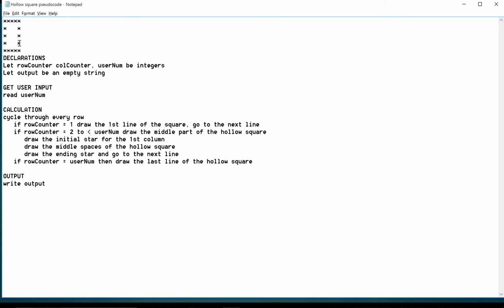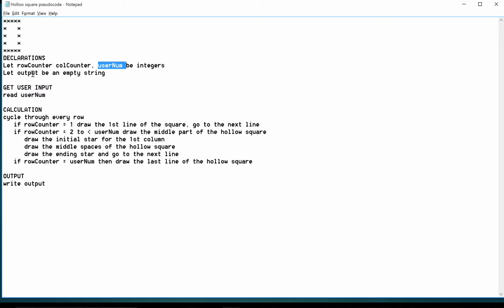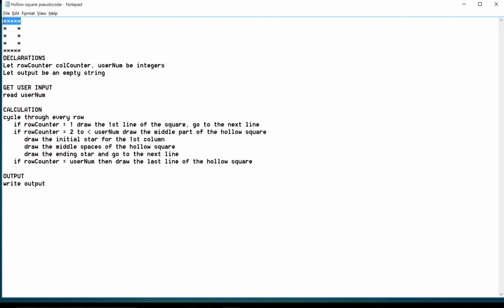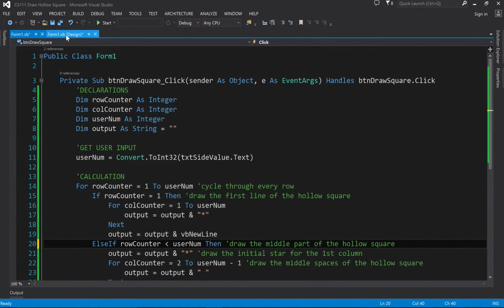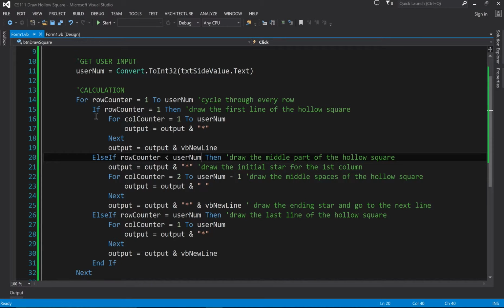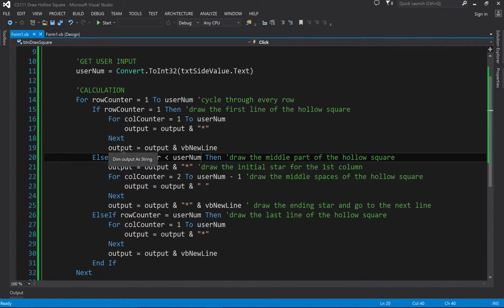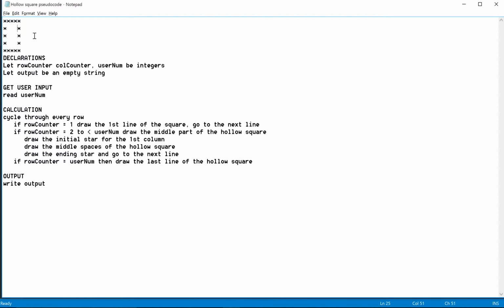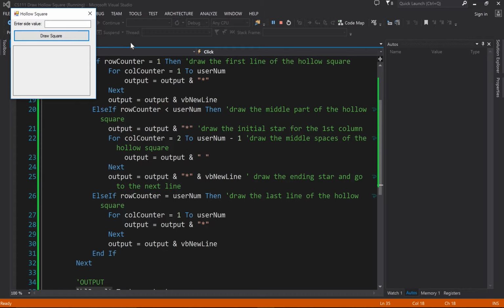CS111 Week 7 Repetition Structure - Draw A Hollow Square